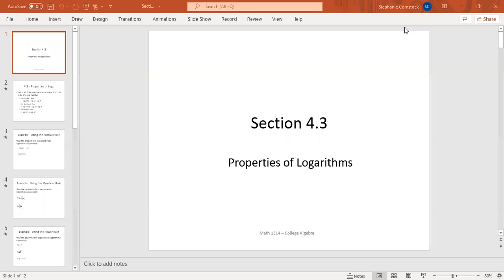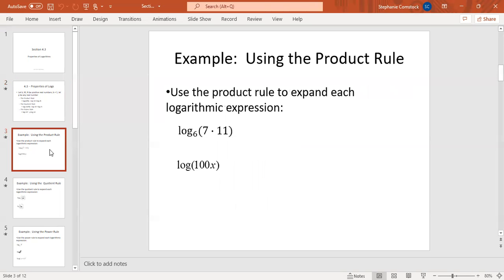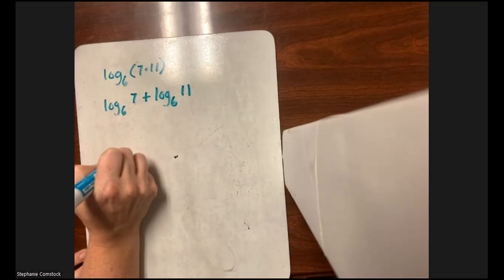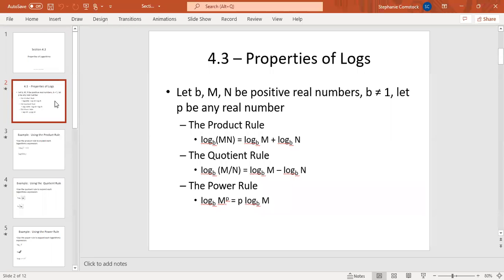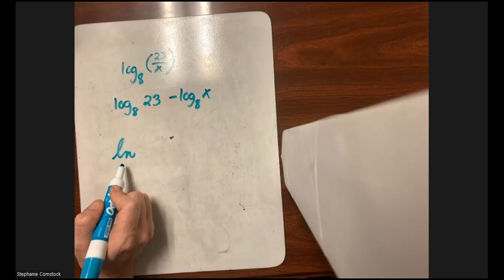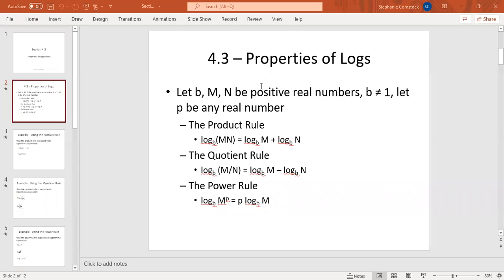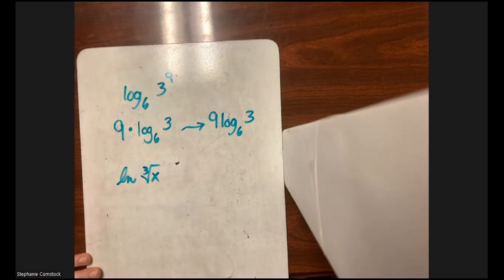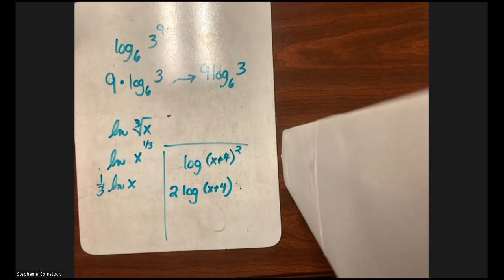TJC Math 1314 Section 4.3 Part 1 - Product, Quotient, & Power Rules